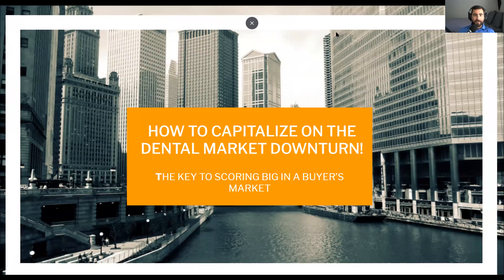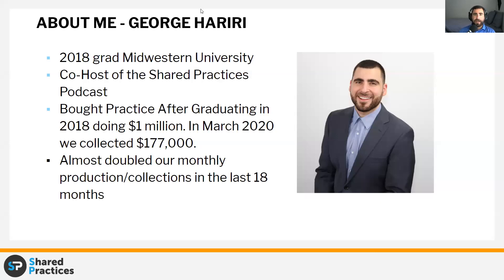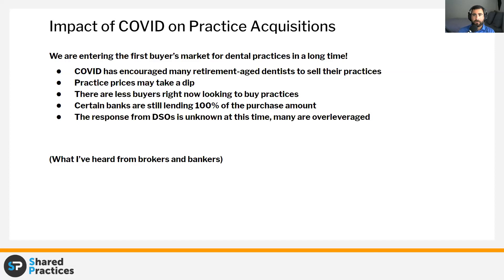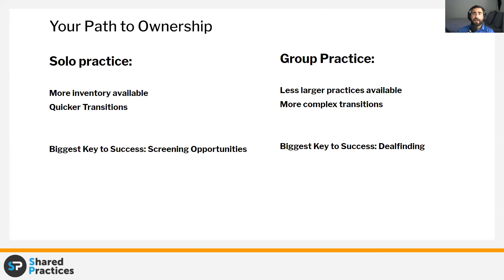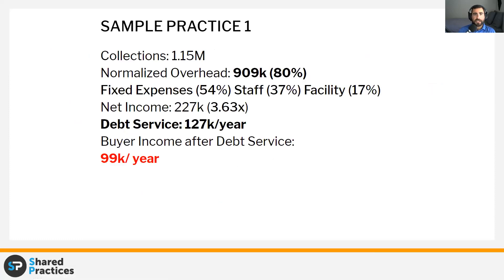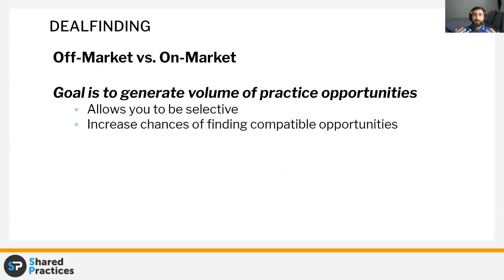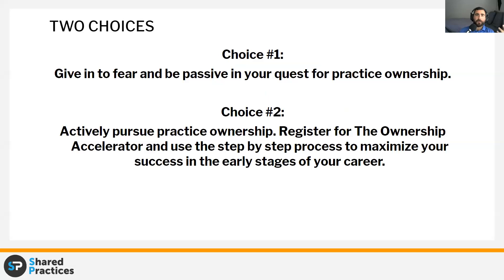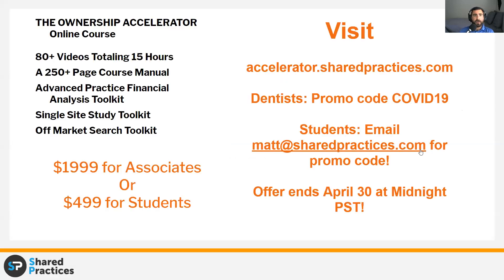COVID Practice Acquisition Seminar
This is a recording from a live webinar held by Dr. George Hariri, CEO of Shared Practices. He details the impact of COVID-19 on the dental practice acquisition market.